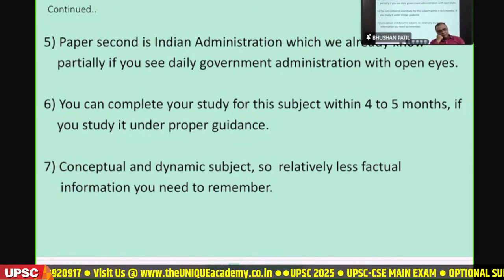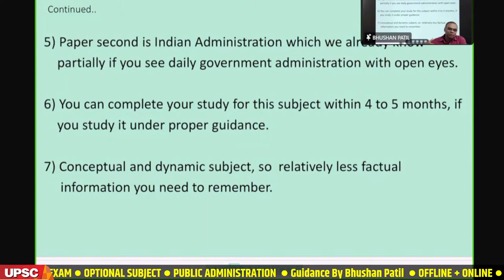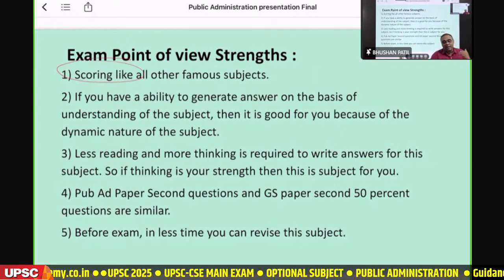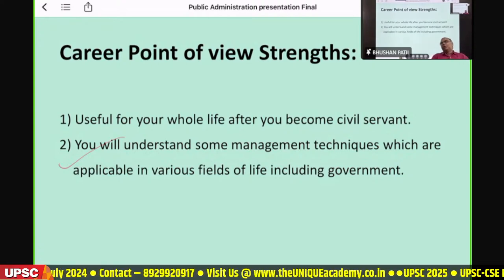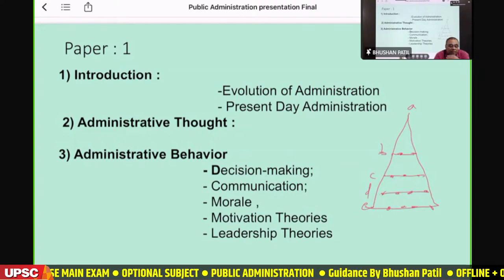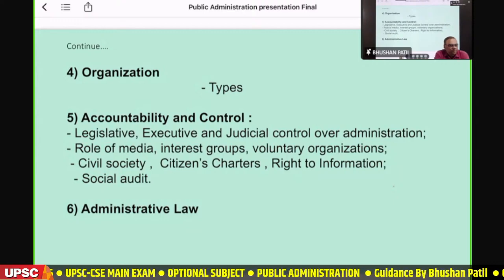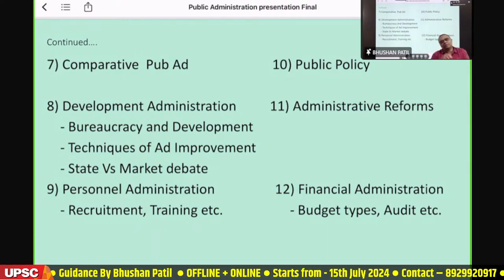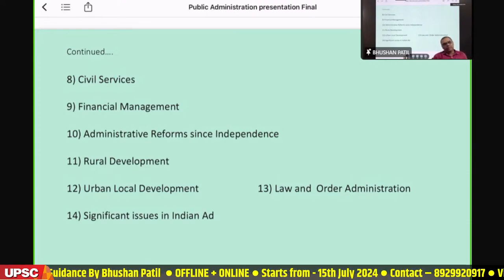UPSC Optional Subject | PUBLIC ADMINISTRATION | Guidance By Bhushan Patil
📣 FREE SEMINAR - UPSC OPTIONAL SUBJECT.

📚 PUBLIC ADMINISTRATION.

🎤 ENGLISH/MARATHI MEDIUM 🎥 Offline+Online

🗓 Sunday, 14th July 2024 @ 10am.

🏬 Offline Venue - The Unique Academy, Pride Portal Building, Shivaji Housing Society, Off Senapati Bapat Road, Behind JW Marriot Hotel, Bahiratwadi, Pune.

⏸ Live on The Unique Academy's App.
🎯 UPSC CSE Optional Subject Course (Offline+Online)

🆕 Starts from - 15th July 2024